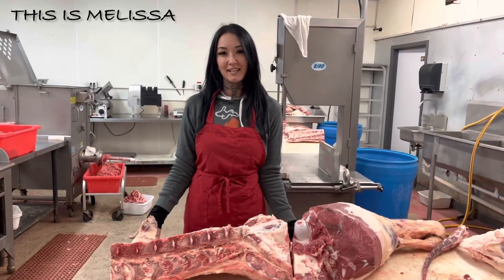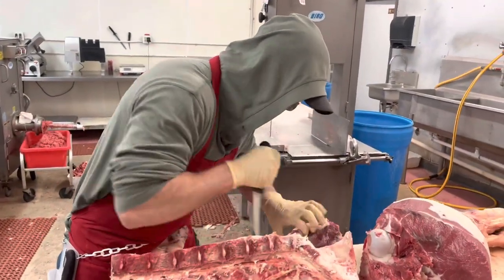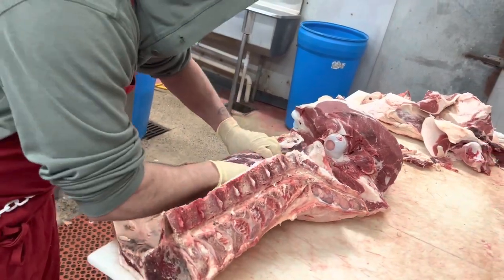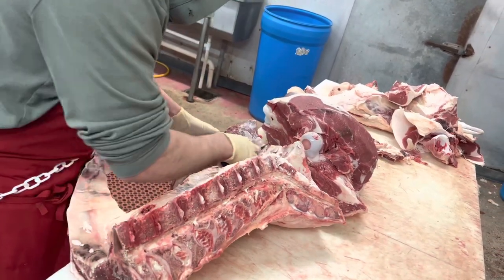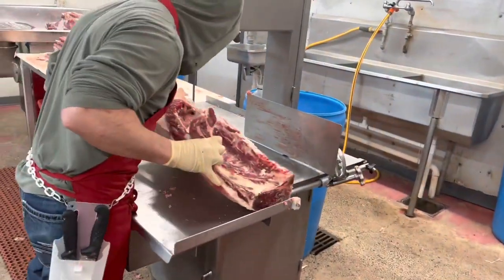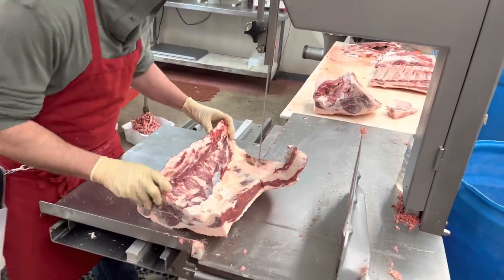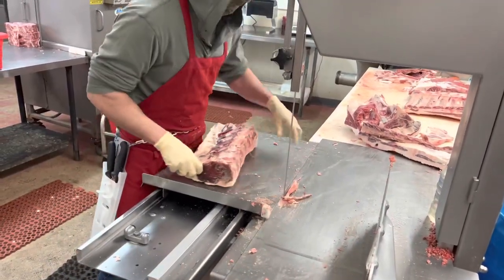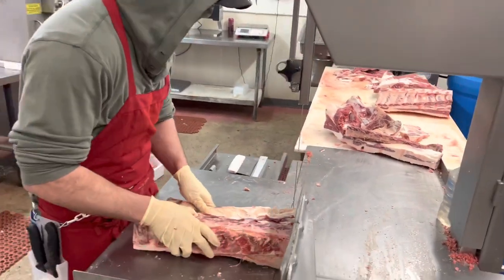How to cut beef New York steaks